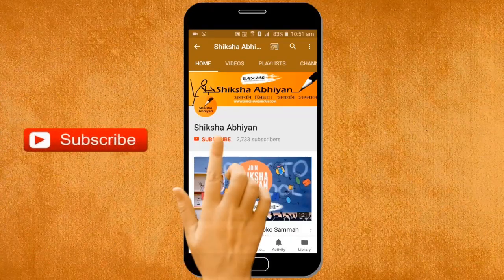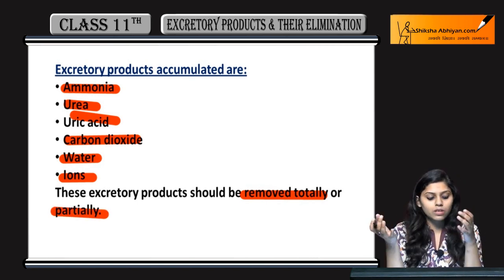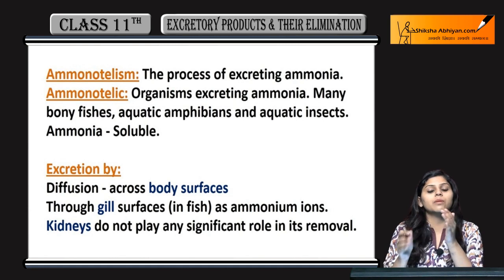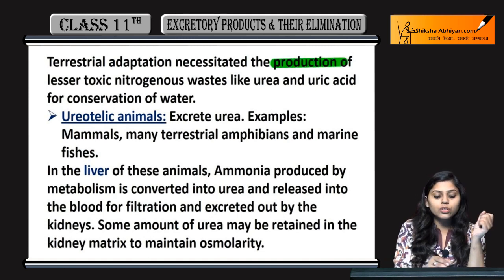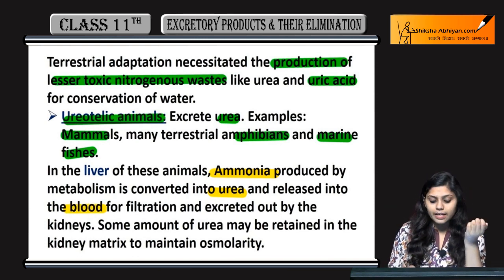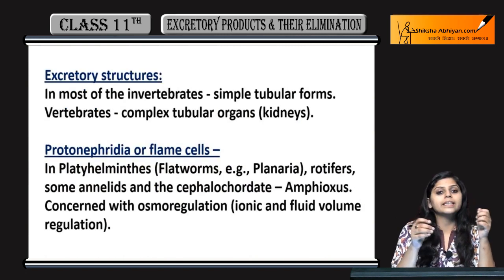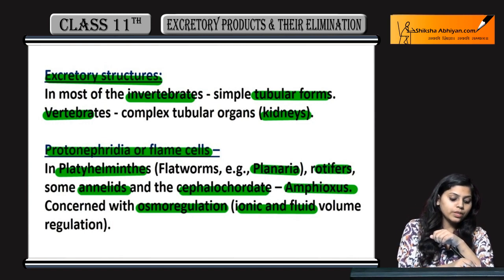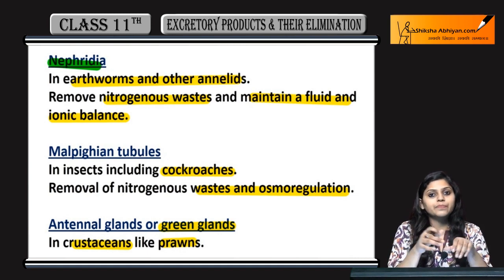Excretory Products and Structures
This video is a part of the series for CBSE Class 11, Biology demo videos for the chapter “Excretory Products and their Elimination.” In this series, we have completed all the concepts, examples and the entire NCERT exercises. It is the part of an initiative taken to provide quality online education to students free of cost on YouTube.